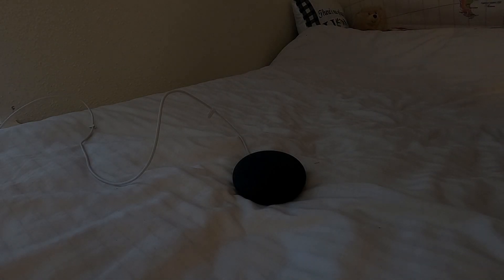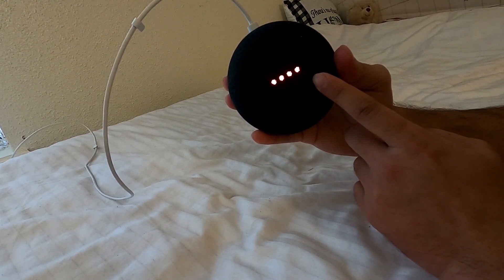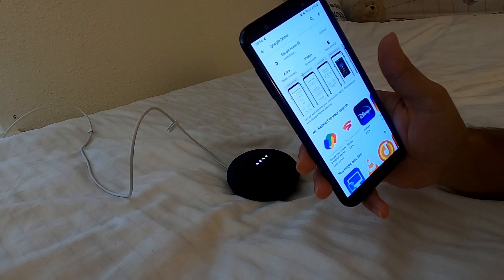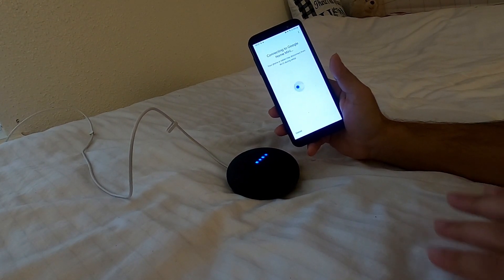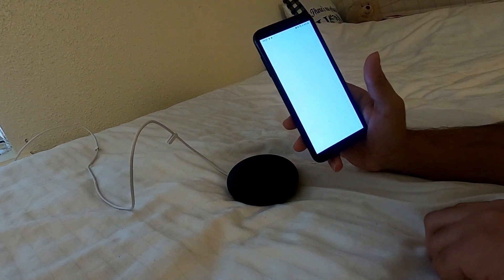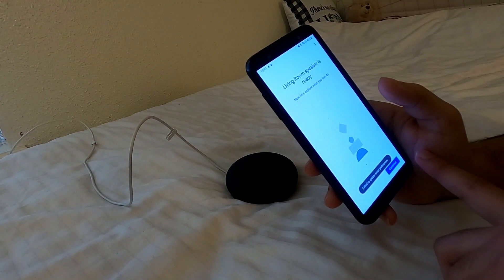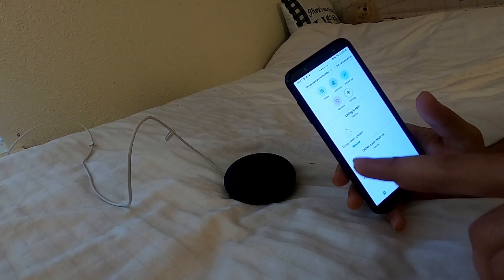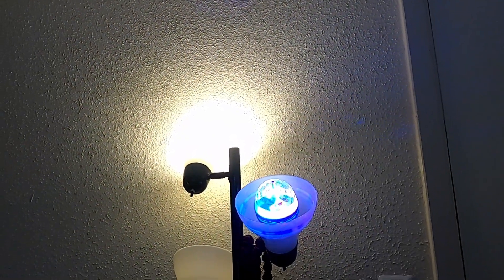Google Home Mini Reset & Connection | Nepal Coding Sansar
Setup Goole Home Mini using android and iPhone devices.. Factory Reset GoogleHomeMini & network Connection. Smart switch and lights demo. Gender Voice Selection & Accent Changes. Multiple Functions using Single command.